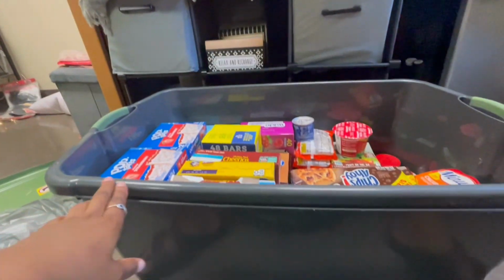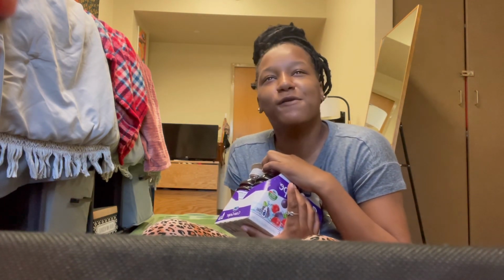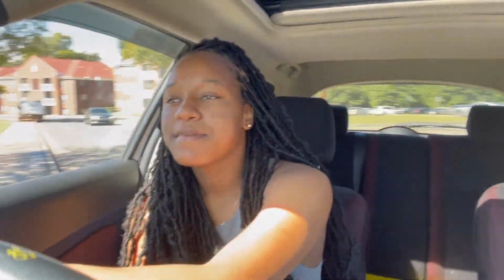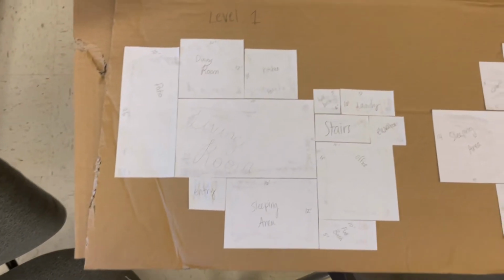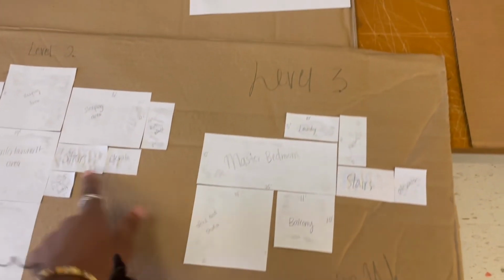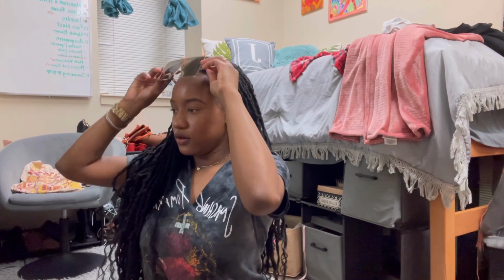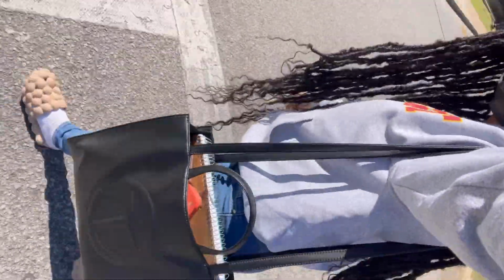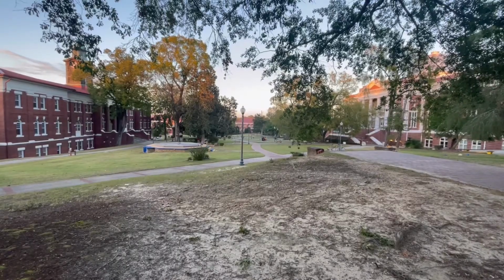hbcu vlog 02 | week in my life at tuskegee university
In this vlog, follow me through a week in my life as an Architecture and Mathematics student at Tuskegee University!

// Q & A
Name: Jayden W.
Age: 19
Birthday: December 30, 2002 (goated ;D)
School: Tuskegee University
Major: Architecture and Mathematics